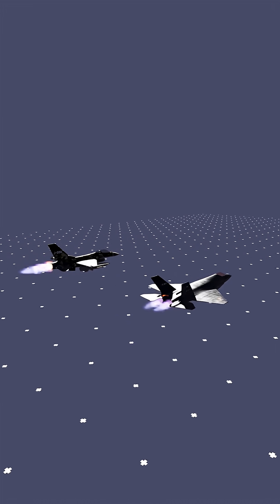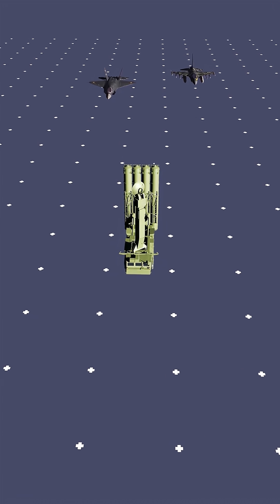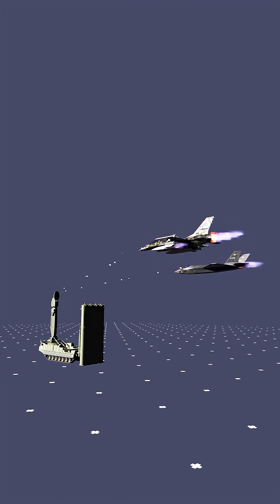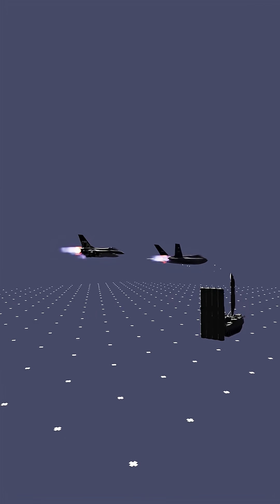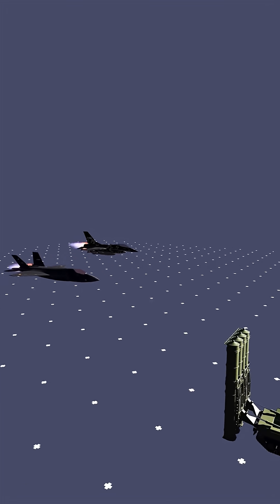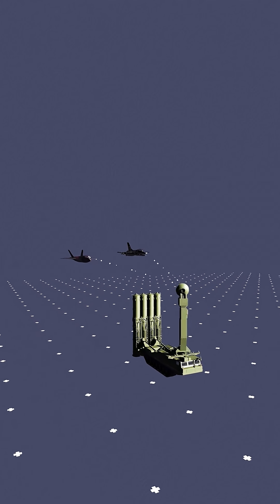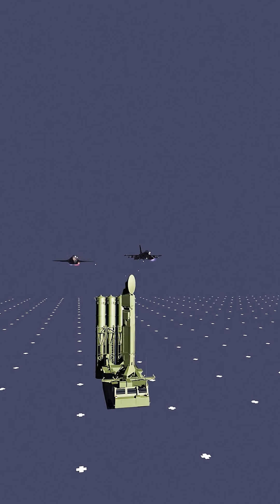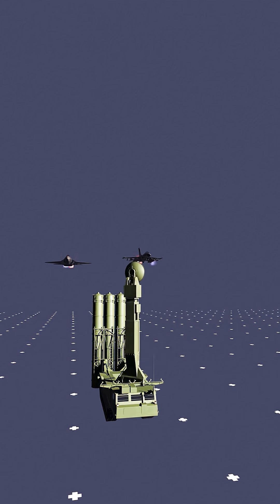How Radar Knows Friend or Enemy Fighter Jet?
In this short 3D animation, discover the real science behind IFF (Identification Friend or Foe) — the encrypted communication system that helps radars instantly recognize friendly aircraft while detecting potential threats.

From encrypted interrogation signals to IFF transponders, this video simplifies how modern air defense systems work to keep our skies safe.

🔍 Learn how radar encryption, signal coding, and digital defense technologies shape today’s advanced warfare systems.

🎥 Watch till the end to see how the radar decides — Friend or Enemy?